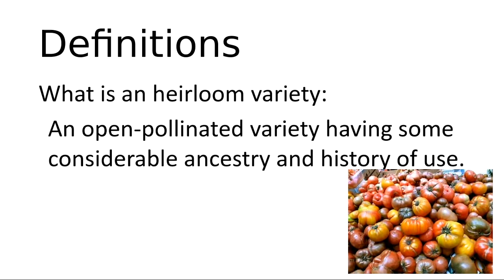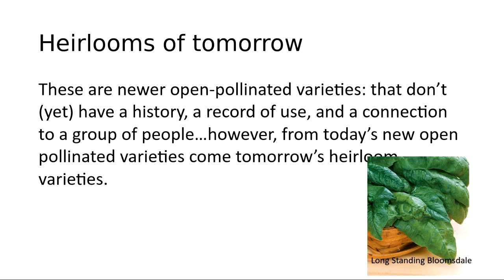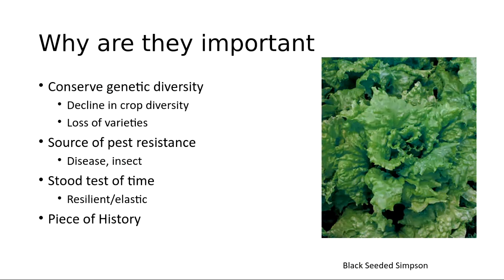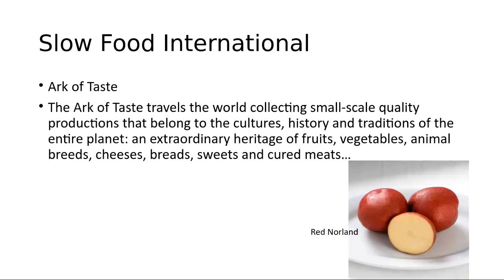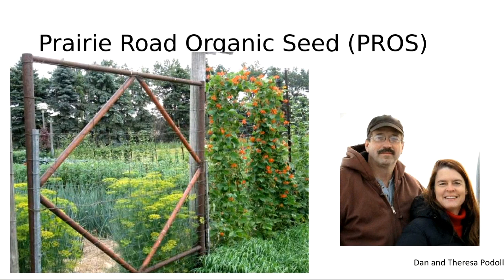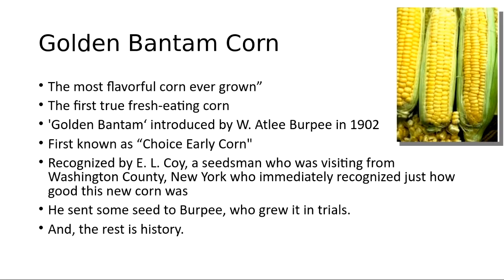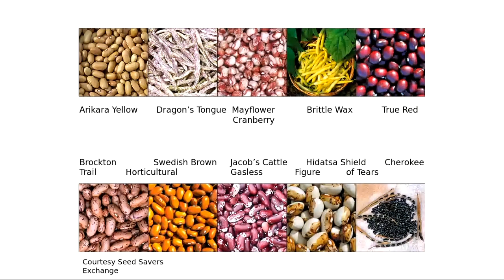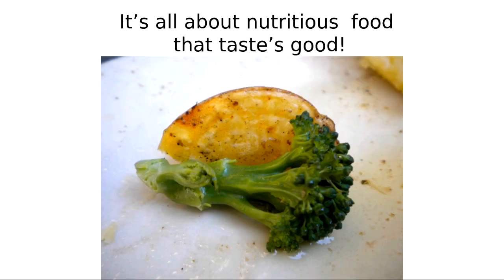Spring Fever 2020: Heirloom Vegetables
Steve Zwinger, NDSU Research Specialist, covers what heirloom vegetables are, why people plant them, why they are important, and where to purchase them.